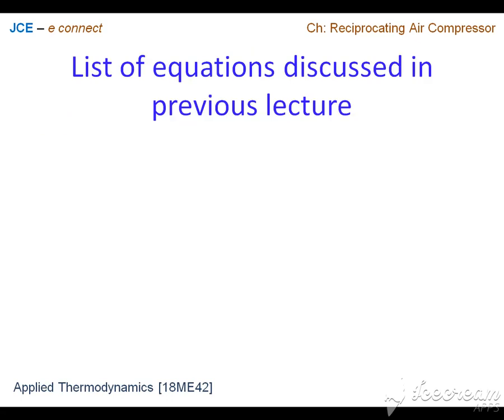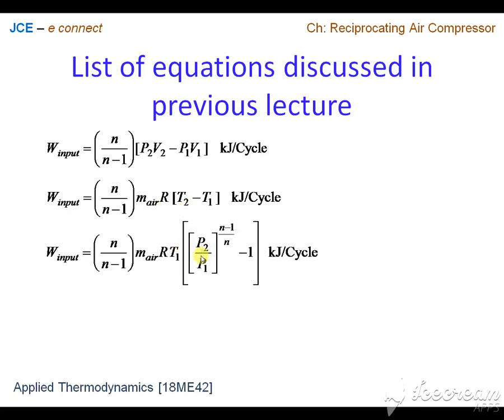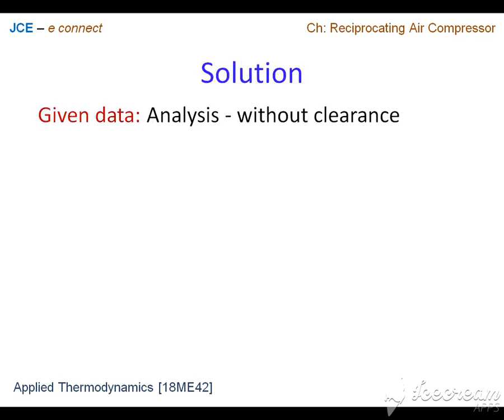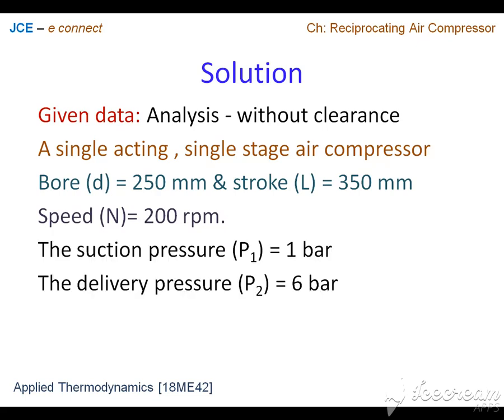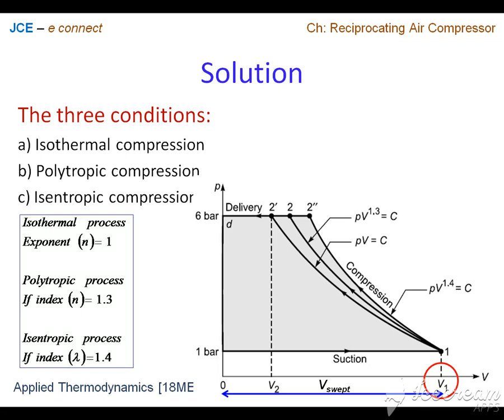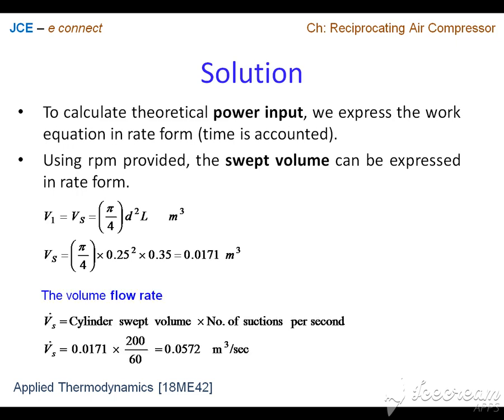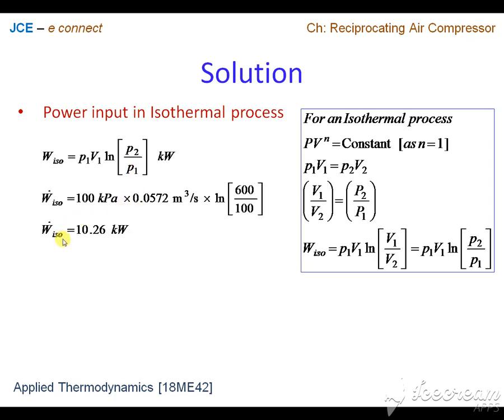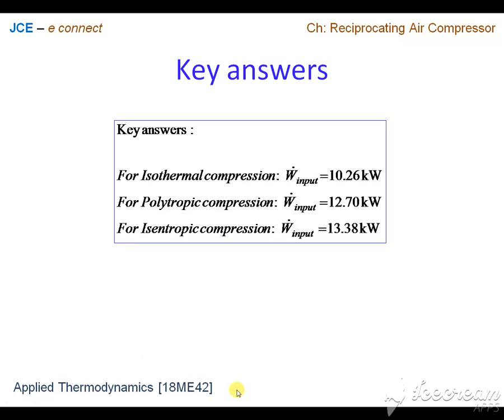JCE_ME_18ME42 | Numerical on 3 compression processes in compressor without clearance volume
This video presents a solution for numerical problem based on isothermal, ploytropic and isentropic compression processes in an air compressor. The content is prepared by M. Sreedhar Babu. Images (if any) are borrowed from below source.

Source:
Office, Tata McGraw Hill Pvt. Ltd., New Delhi.